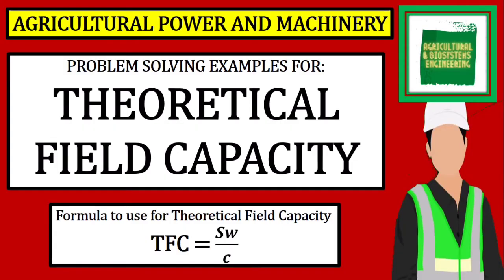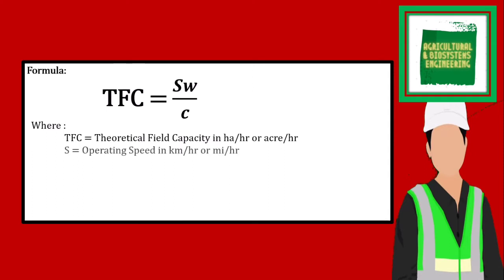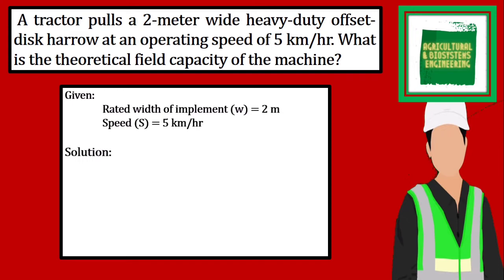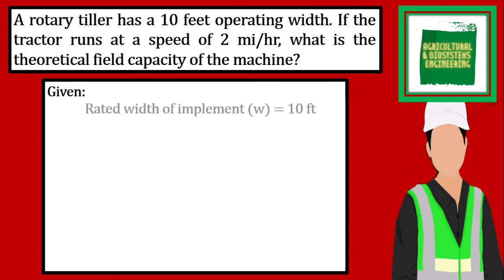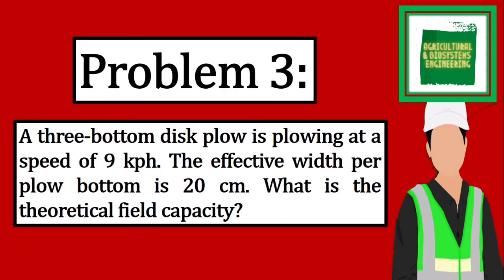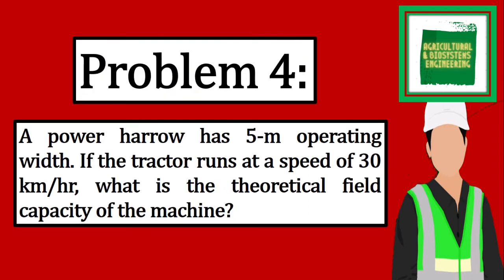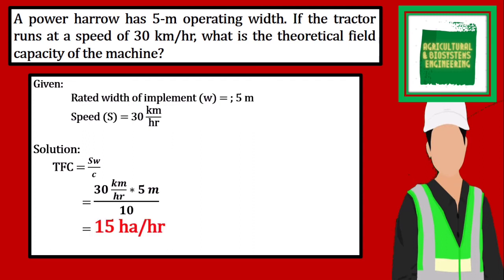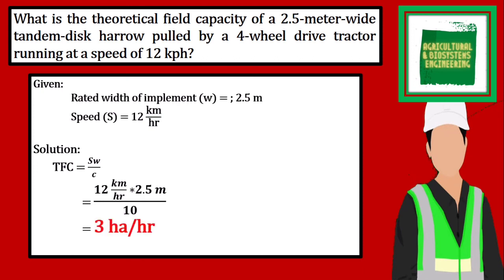SAMPLE PROBLEMS ON HOW TO SOLVE FOR THEORETICAL FIELD CAPACITY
A tractor pulls a 2-meter wide heavy-duty offset-disk harrow at an operating speed of 5 km/hr. What is the theoretical field capacity of the machine?

A rotary tiller has a 10 feet operating width. If the tractor runs at a speed of 2 mi/hr, what is the theoretical field capacity of the machine?

A three-bottom disk plow is plowing at a speed of 9 kph. The effective width per plow bottom is 20 cm. What is the theoretical field capacity?

What is the theoretical field capacity of a 2.5-meter-wide tandem-disk harrow pulled by a 4-wheel drive tractor running at a speed of 12 kph?